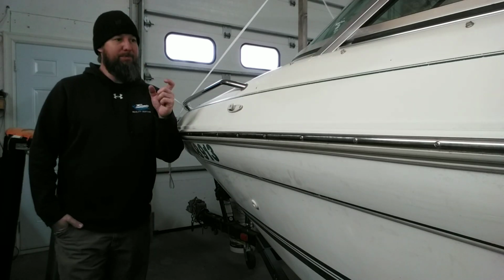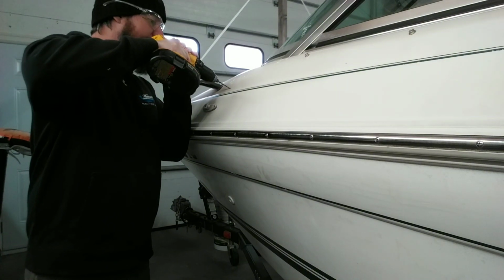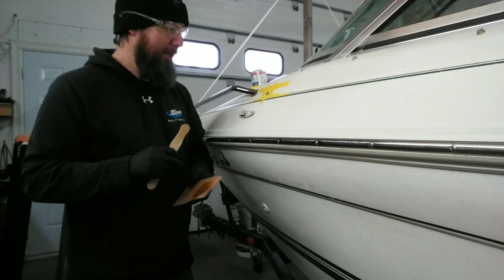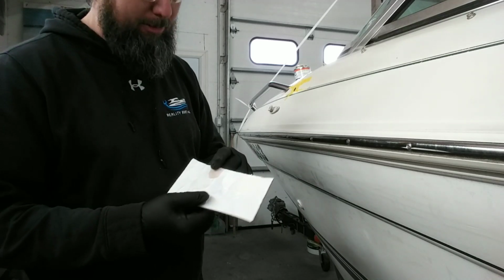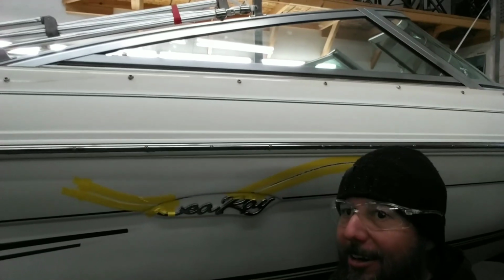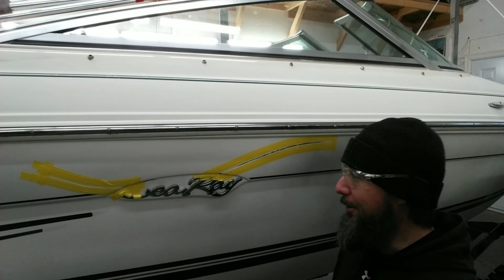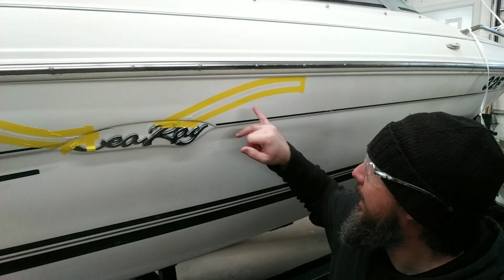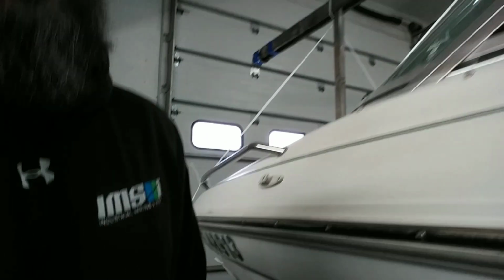Realistic Expectations...Gel repair on SeaRay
Realistic Gel Repair on SeaRay Bowrider Boat